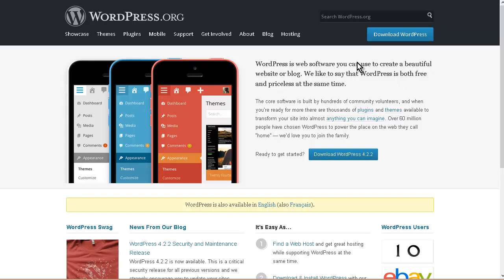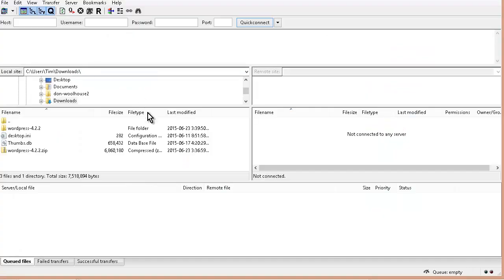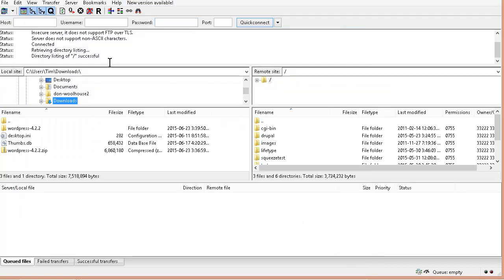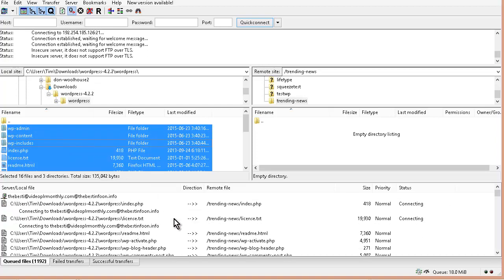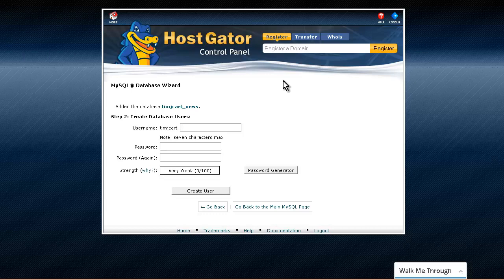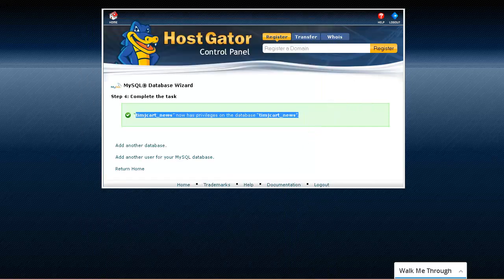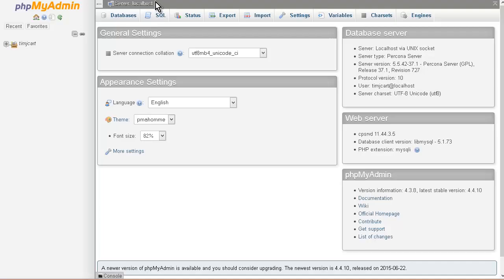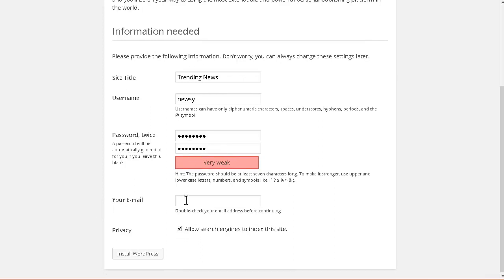Google Trends For Money Machine / Install Wordpress